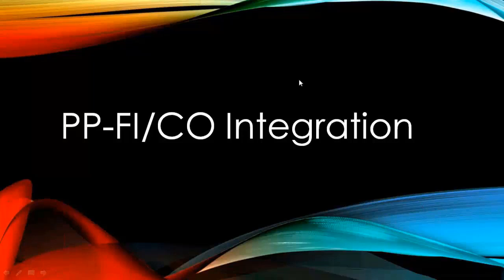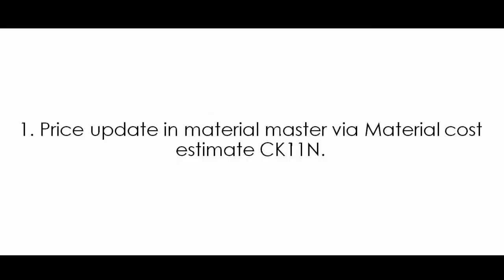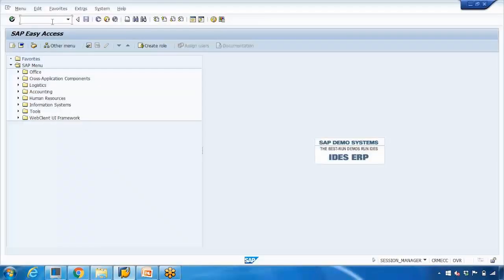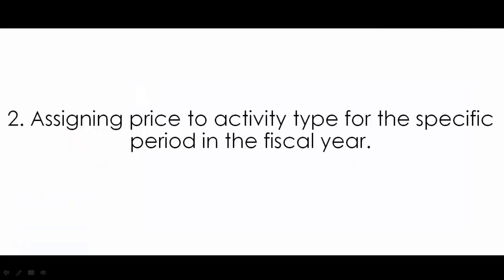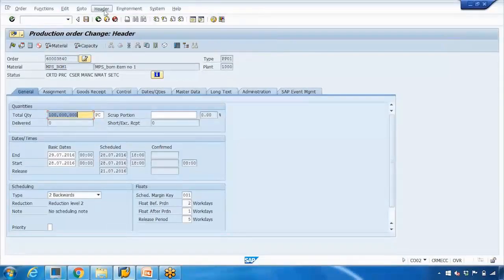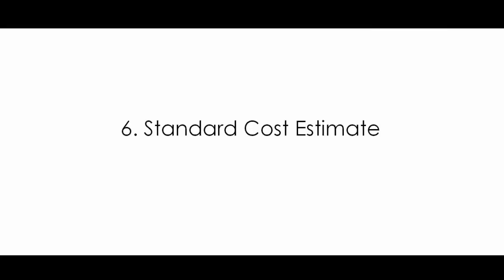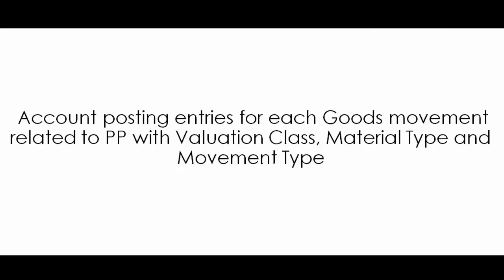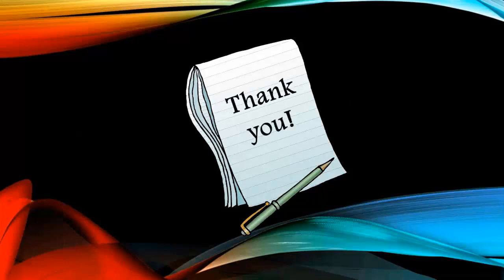SAP PP FICO Integration